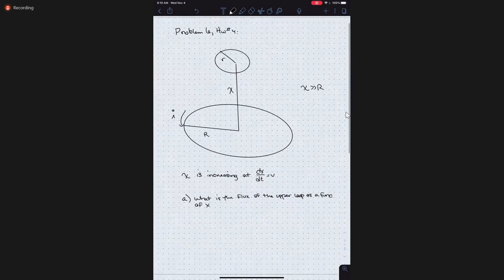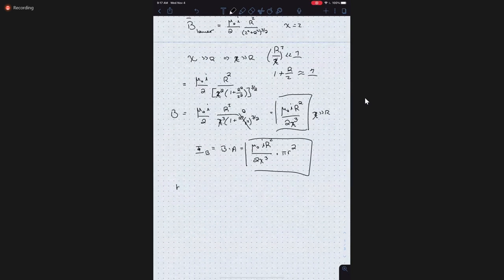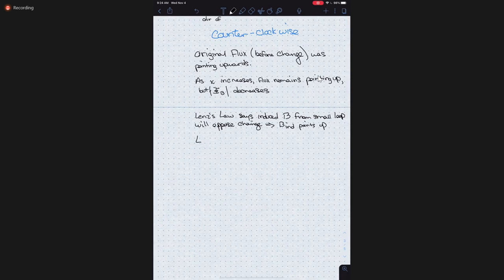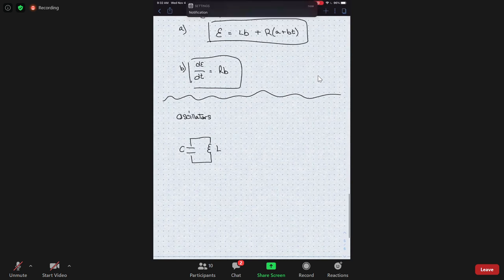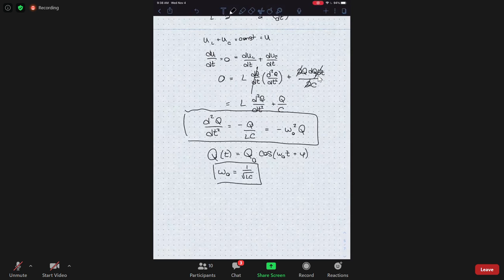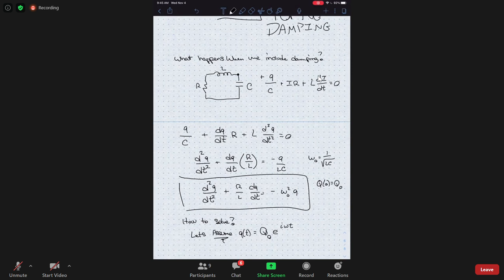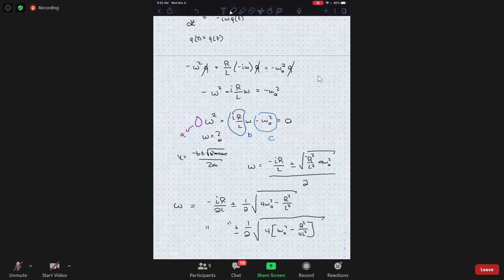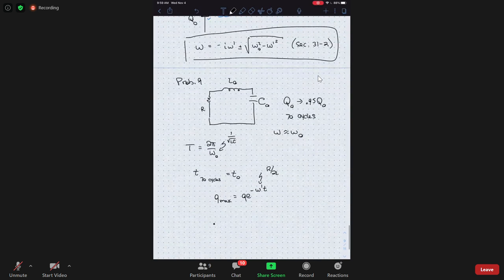Zoom Meeting 2020 11 04 09 10 52